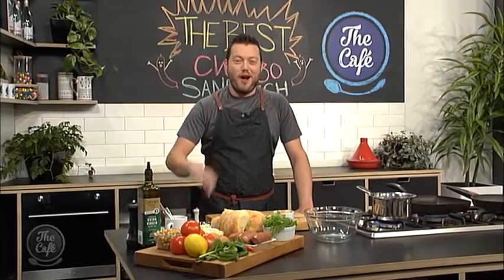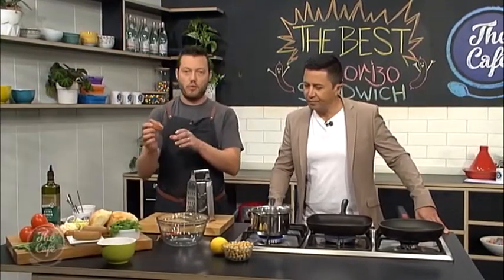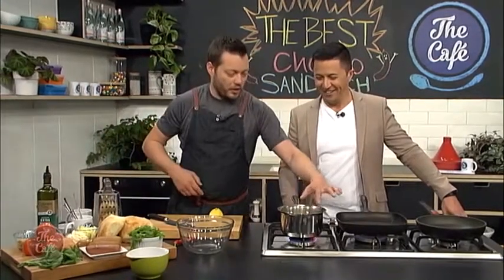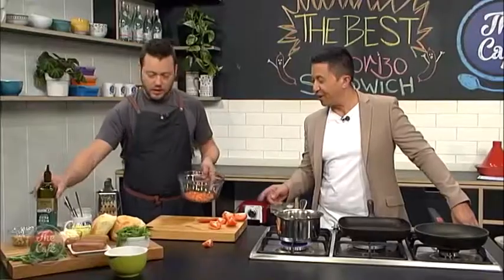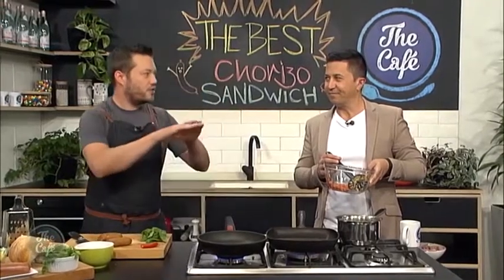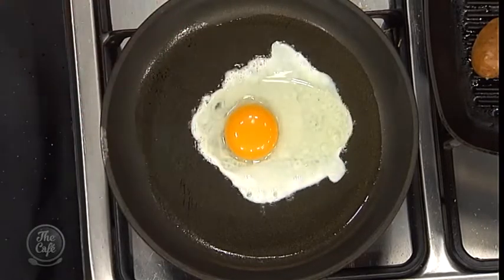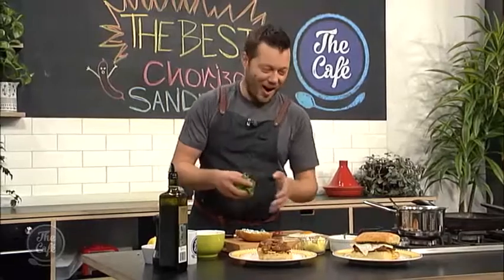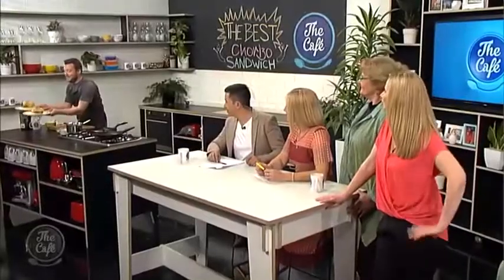The Best Chorizo Sandwich